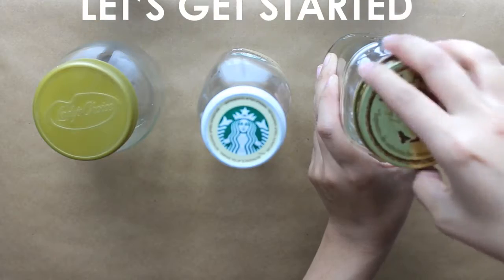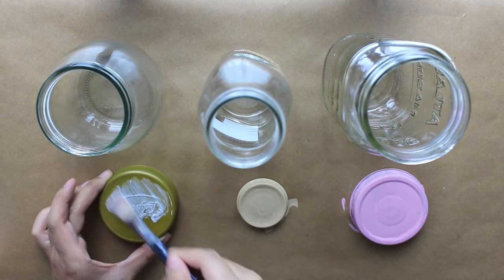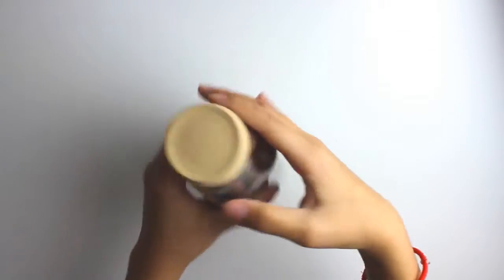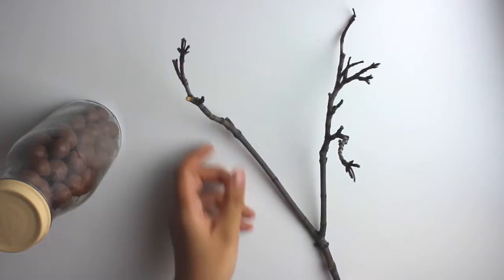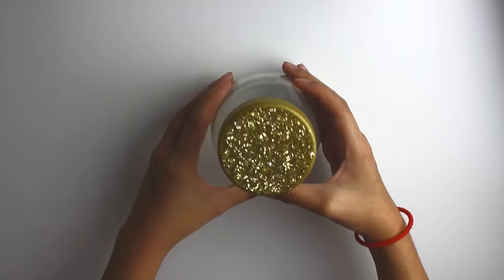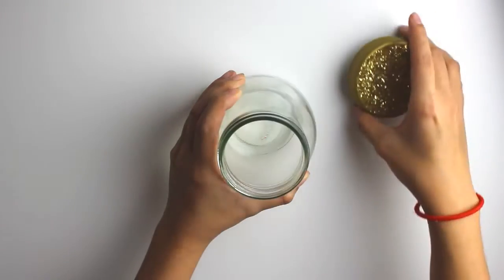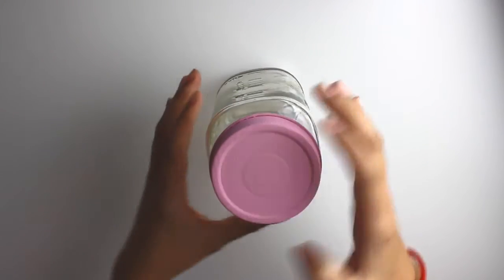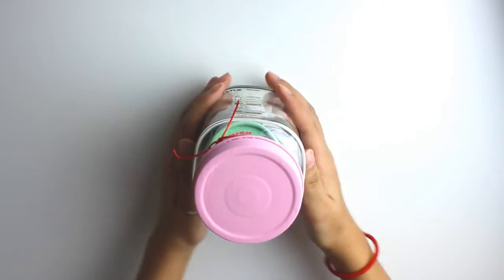3 DIY Gift Ideas in a Jar | jferlovesfashion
Hey guys! So excited to be sharing some DIY gift ideas this year! I know that Christmas can get a costly but gifts don't always need to be pricey - i know for a fact that DIYs are one of the sweetest, most loved gifts to receive so why not make some gifts this year! I hope you guys gain some inspiration from this week's video! ENJOY! Happy holidays, loves!!

- Jennifer Noun